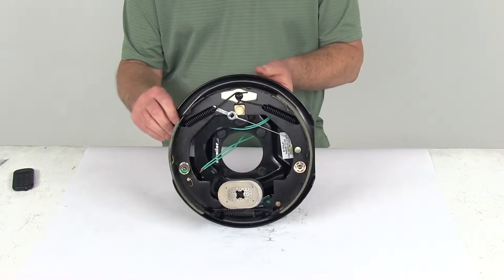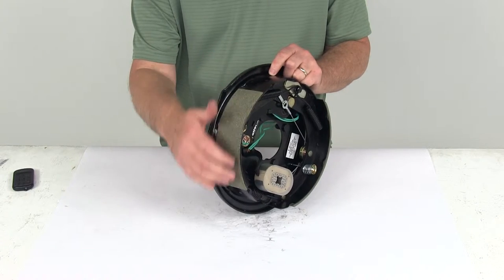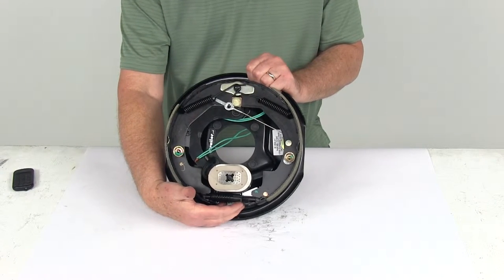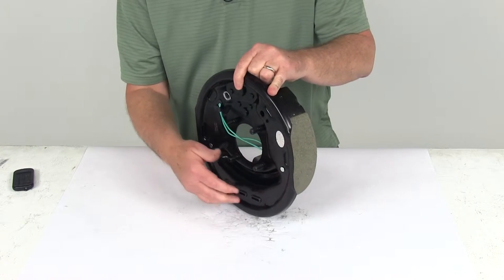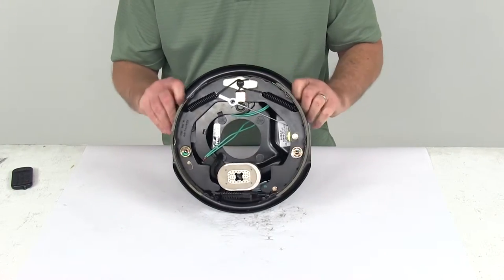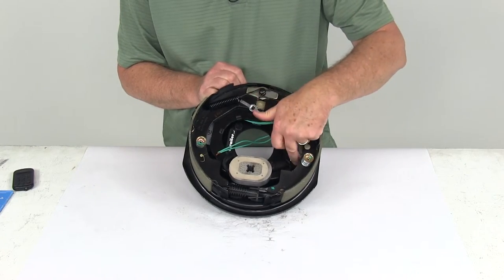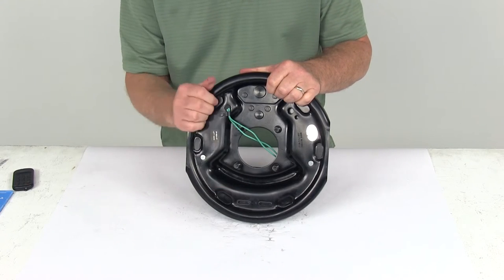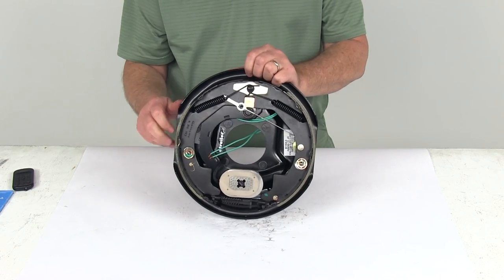etrailer Trailer Brakes AKEBRK-35L-SA Review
Today we're going to take a look at the 10 inch left-hand, self-adjusting electric brake assembly for 3,500 pound axle. This electric brake assembly is easy to install. It offers more user control than hydraulic brakes. On electric brakes, it requires only an electric brake controller, which we do sell separately on our website. There is no actuator hydraulic lines necessary. If you notice the brake shoes on this, they're lined with a automotive grade friction material.

This friction material is fully bonded. It's not riveted to the shoes. Gives you long life, more braking torque. The lining also has tapered edges, and they do a circular grinding of it to prevent cracking and crumbling that can lead to mechanical lockup. This example is a self-adjusting brake. That you can tell by the cable, the steel cable right here.

Goes around a pulley, connects to a lever that will automatically adjust the star wheel down here. A self-adjusting brake does not require periodic, manual adjustment like the standard brakes. They do use a fine-tooth brake adjustment gear down here which allows for more precise setting. Then there is no break-in period which is needed following your initial adjustment. Normally on these when you install them, do your initial adjustment.

From then on, you shouldn't really have to adjust them. The backing plate that it's attached to, is an E coded backing plate, help resist wear and corrosion. One thing I do want to mention if you like at the bottom on all brake assemblies, there'll be adjuster holes at the bottom. They're usually open to allow a tool to go in and do your adjustment on the star wheel. On these, they do put plugs in them and that's nice to do. Because what you want to do is when you do install this and you put your brake drum in, you don't want dirt getting in those holes and causing any problems with your brake assembly.

So this does include the adjuster plugs. You'll notice it also includes the mounting bolts right here. These are included. Now, the nuts and the lock washers that would use to attach this to the flange, they are not included. They are sold separately. This assembly is certified for QAI, which is Quality Assurance International, and CSA, which is Canadian Standards Association. The size on this is 10 inches by 2 and 1/4 inches and this is the driver's side electric trailer brake assembly. When they do the size, 10 inches by 2 and 1/4, what they're doing is measuring the 10 inches is the diameter edge to edge. If we put a ruler on that, it's 10 inches. Then the 2 and a 1/4 will be the width of the lining which is 2 and 1/4. So 10 by 2 1/4. Again, this is the left-hand or driver's side. The easiest way to tell which side this goes on . now, there's always usually a sticker that will tell you left-hand. If that sticker is not there, the best way to tell is look at the pad lining. This one's shorter. This one on the shoe is longer. So the shorter one when you install it will always be towards the front of the trailer. If that's to the front of the trailer, this will tell you that this is a left-hand or driver's side assembly. The axle these are designed for is a 3,500 pound axle. Again, they are self-adjusting. You notice the back where the bolts are, it's designed fit a 4 bolt brake mounting flange, so to install this you want to make sure you have a 4 bolt mounting flange on your axle. Does use 10 inch drums. These are electric brakes. They do need power to run this magnet to work, and if you notice it has the 2 wires to supply that. Basically one wire is to the brake feed to supply power to this. The other one goes to a good clean ground. You can see they're both green, so either wire can be used for either function. That should do it for the review on 10-inch left hand, self-adjusting electric brake assembly for a 3,500 pound axle.